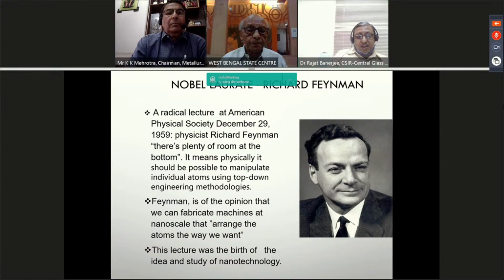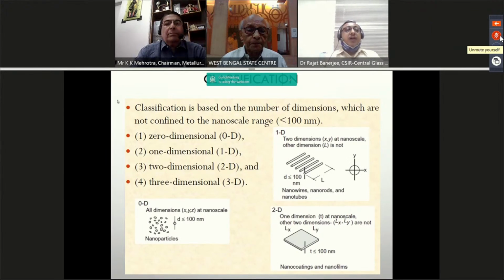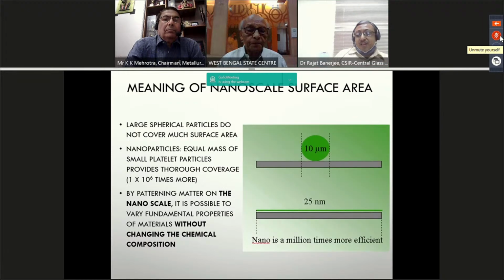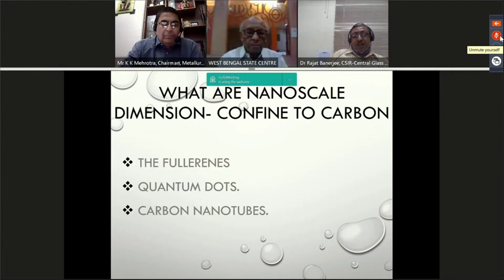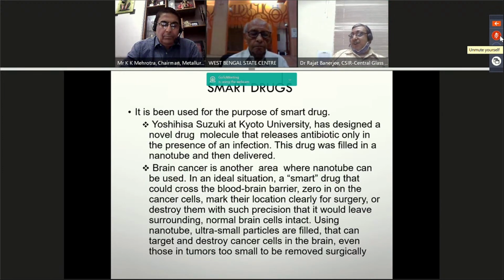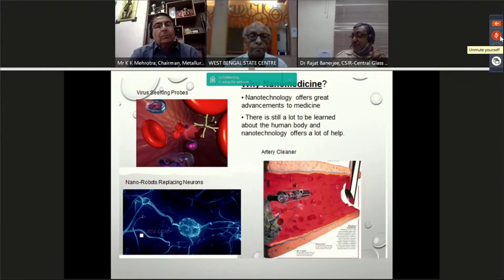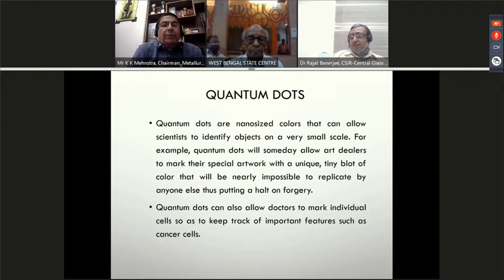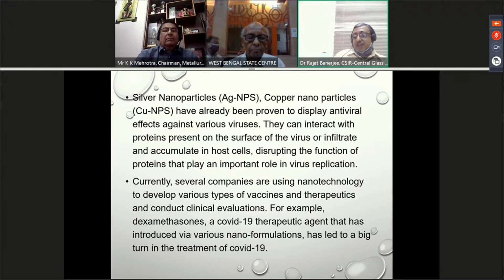LIVE : "A Recent Study of Nano Material and its Implications in General"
The Institution of Engineers India.